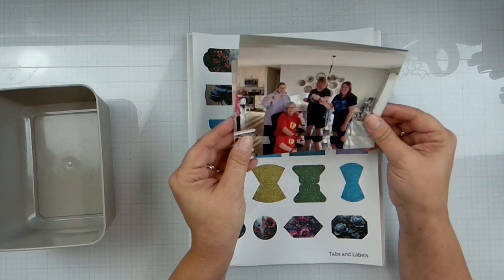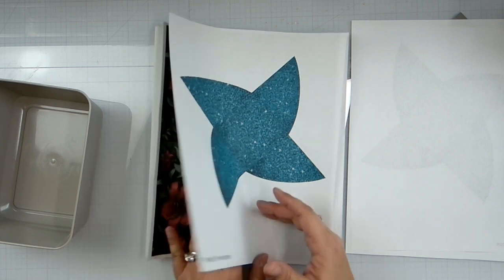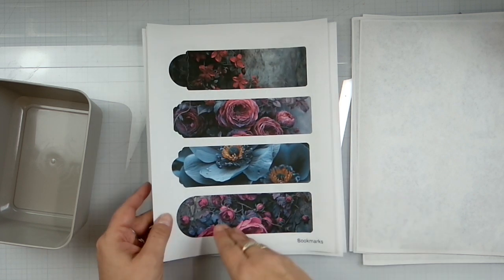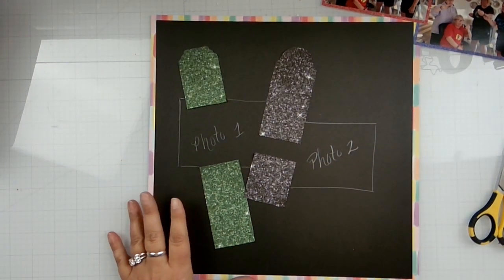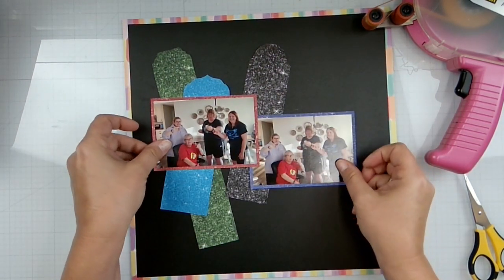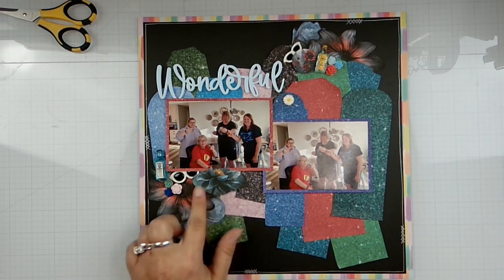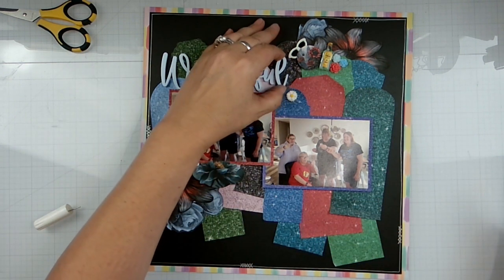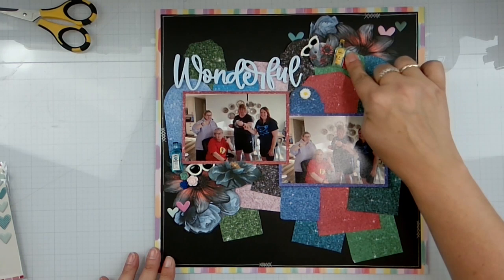Memory Makers The Garden of Delight project 1